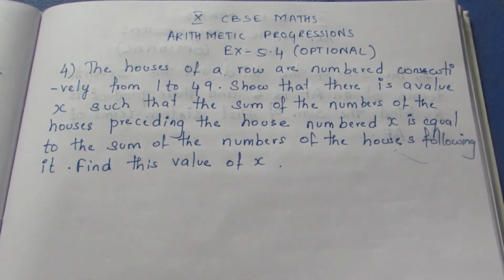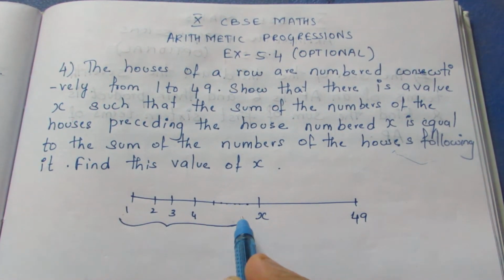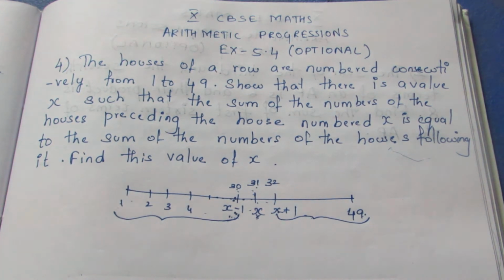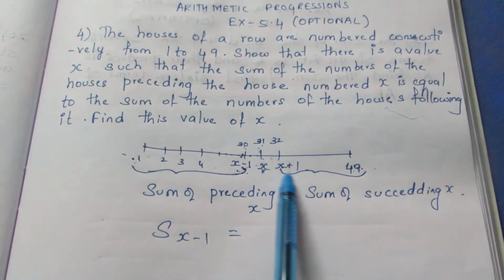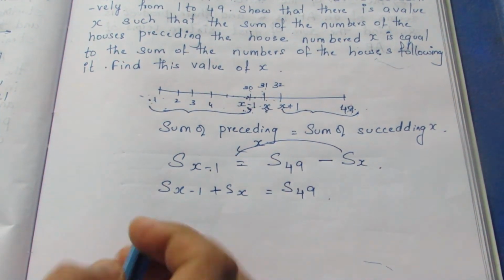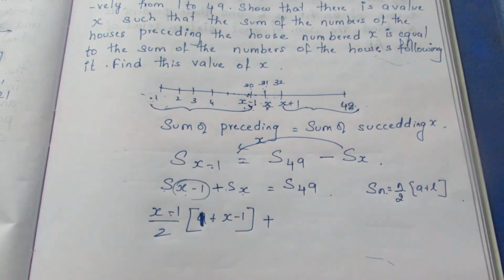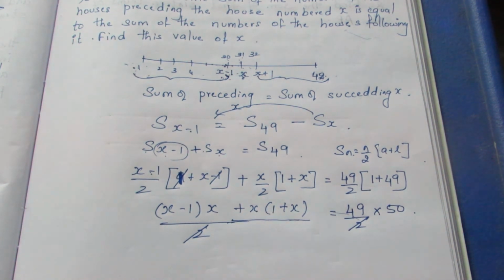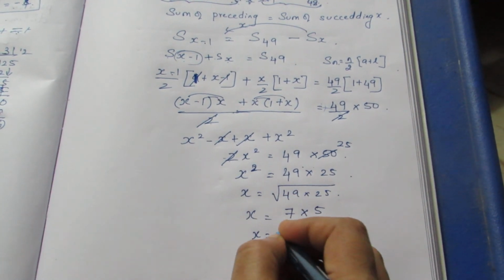CBSE NCERT CLASS 10 MATHS ARITHMETIC PROGRESSION EX 5.4 SUM 4 (SOLUTION IN ENGLISH)